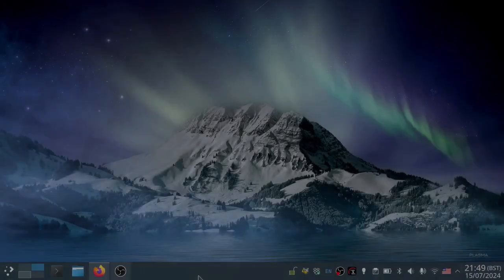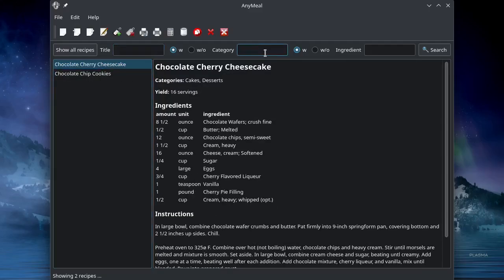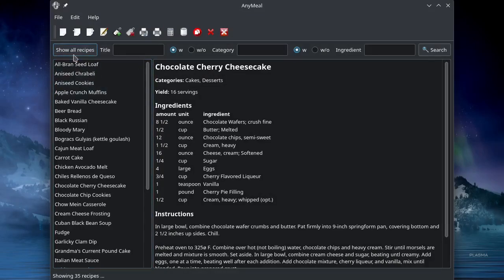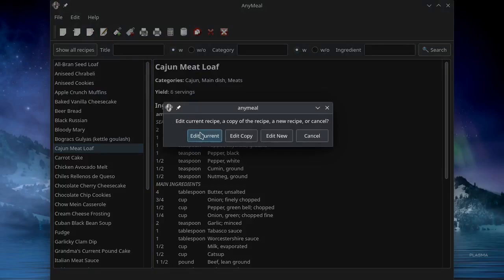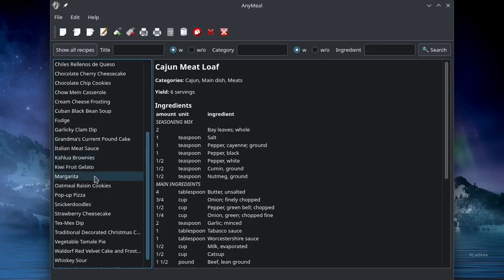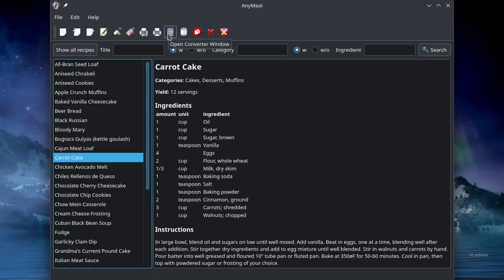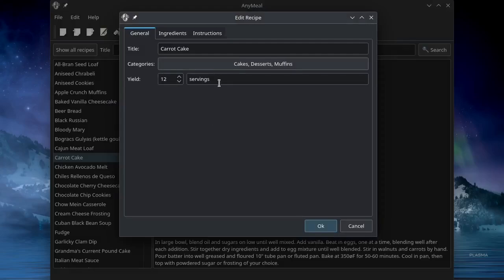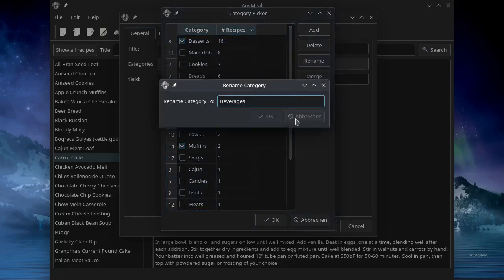Anymeal Recipe Software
This is a short overview video about the Anymeal 1.28 free software.
AnyMeal is a free and open source recipe management software developed using SQLite3, Qt5, flex, libiconv, NSIS, and Googletest. It can manage a cookbook with more than 250,000 MealMaster recipes, thereby allowing to import, export, search, display, edit, and print them. AnyMeal is available for GNU/Linux and Microsoft Windows.